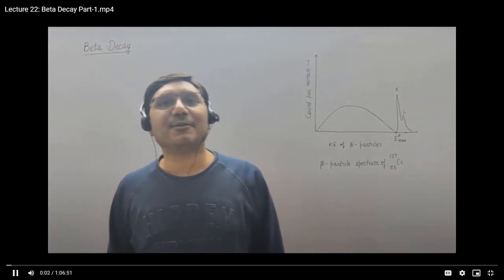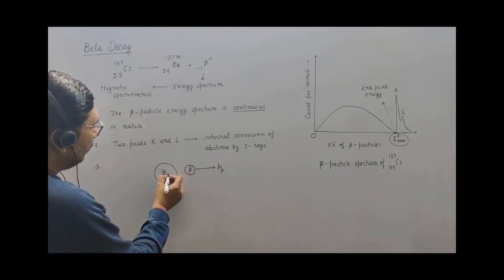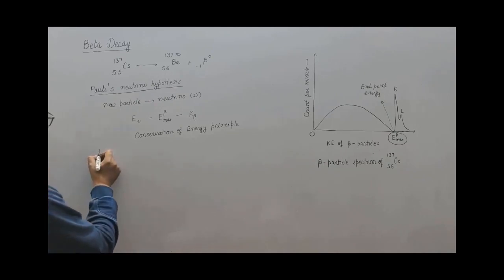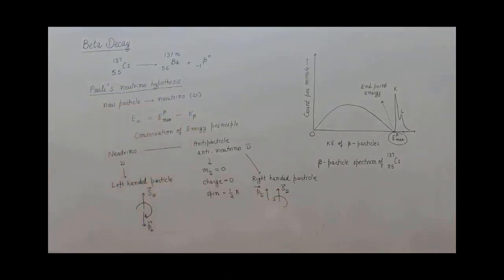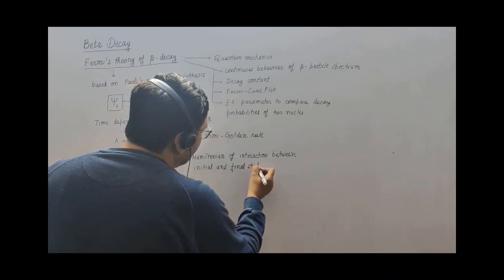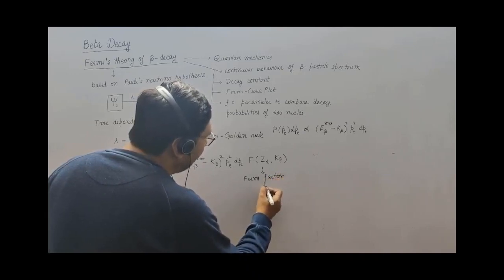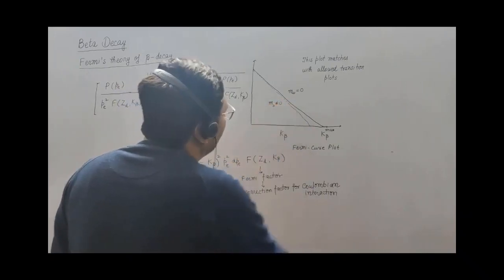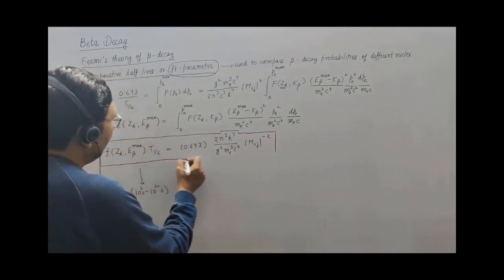NPP 22 Beta decay 1